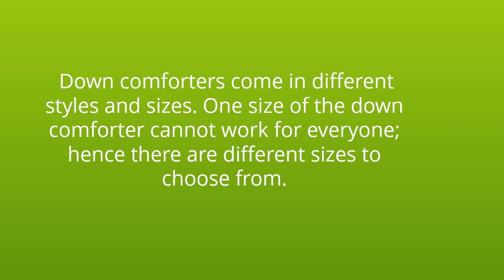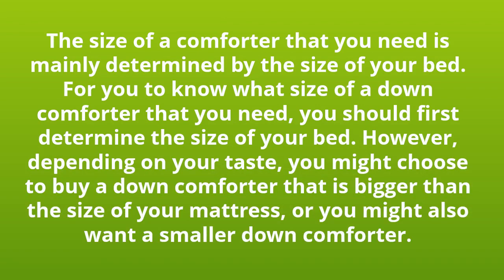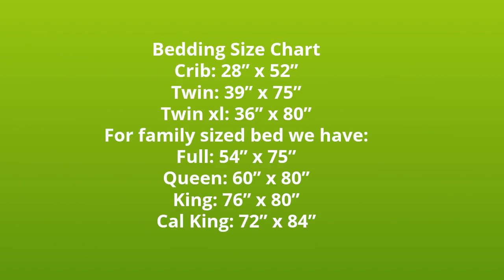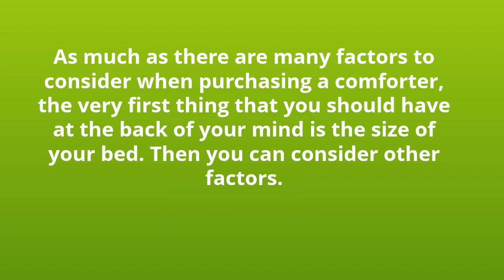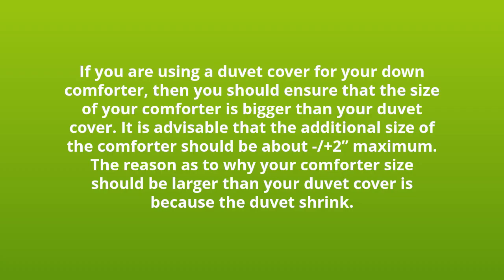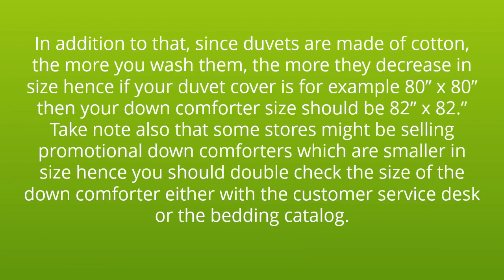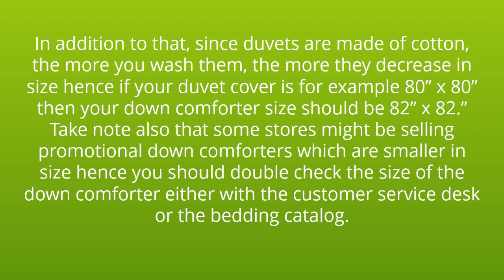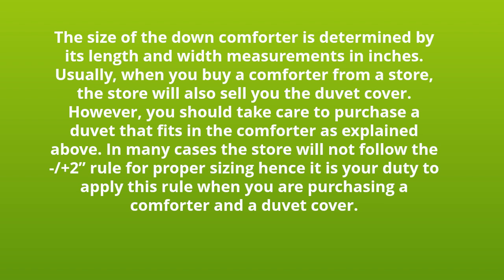Comforter Sizes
When you are shopping for a comforter, there are some factors that you should take into consideration before you purchase one. The weight, fill, and size of a down comforter are some of the things that you should consider before you spend any coin on a down comforter of your choice. Down comforters come in different styles and sizes. One size of the down comforter cannot work for everyone; hence there are different sizes to choose from.